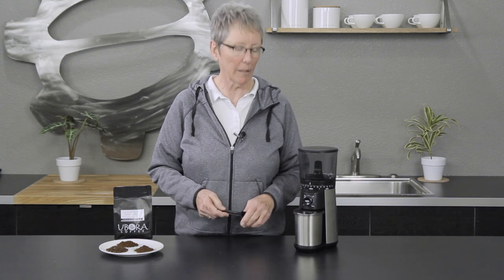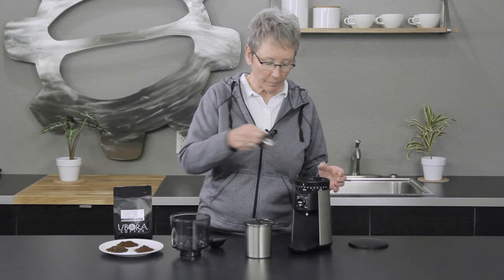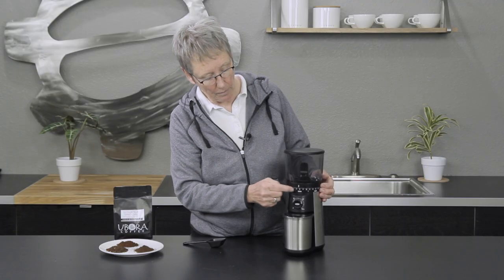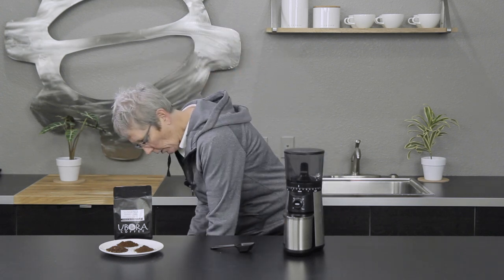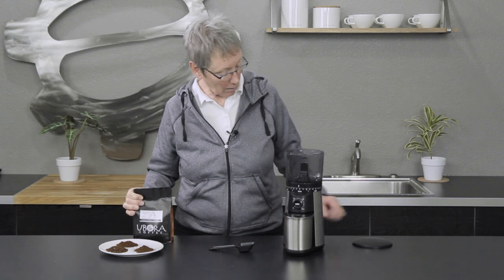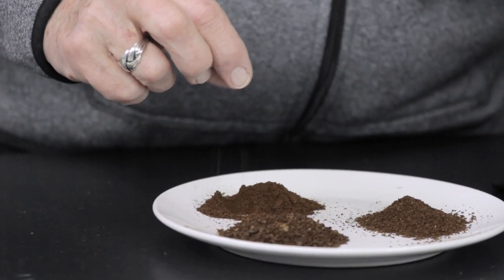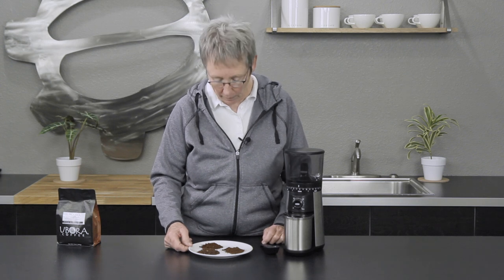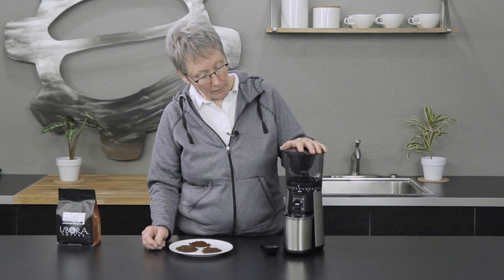OXO Brew Coffee Grinder | Crew Review